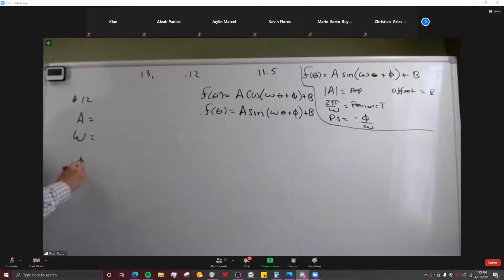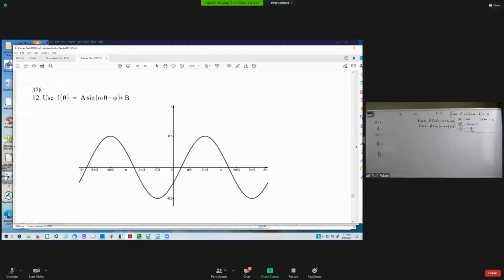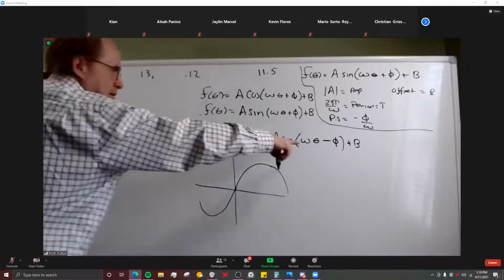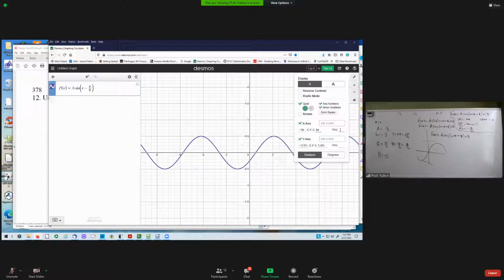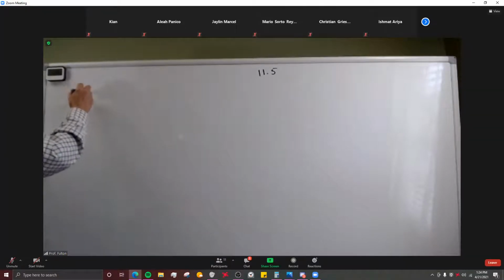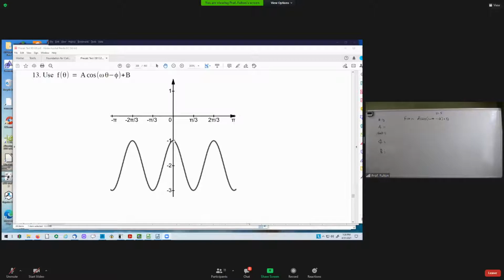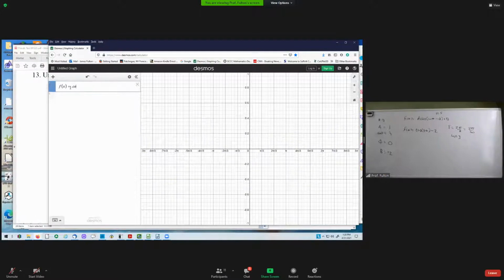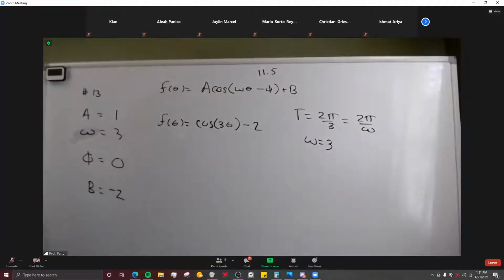2021 04 21